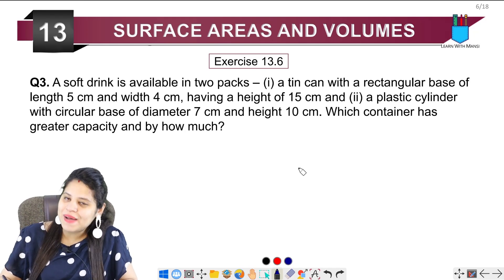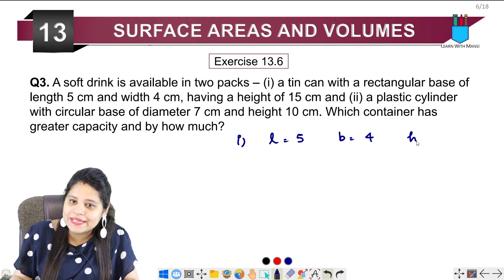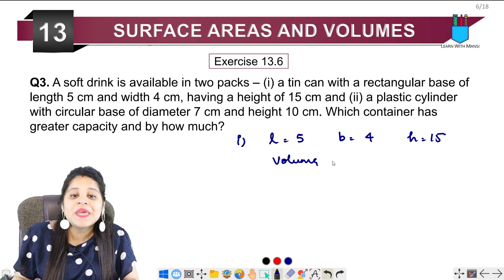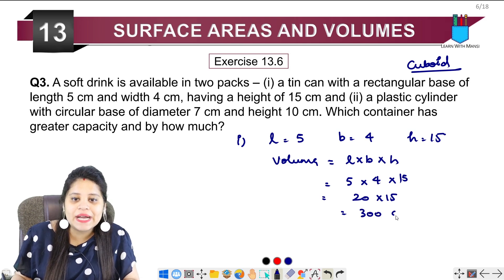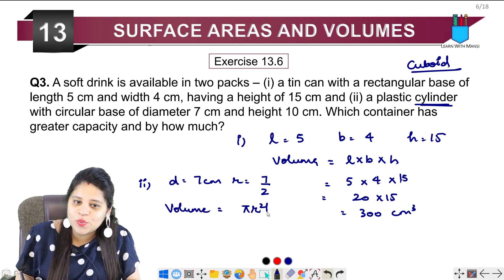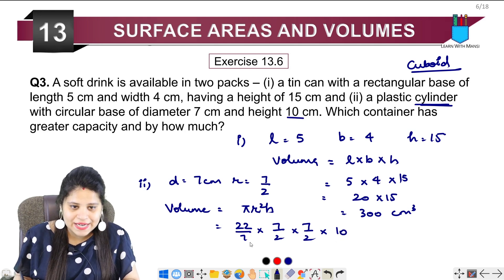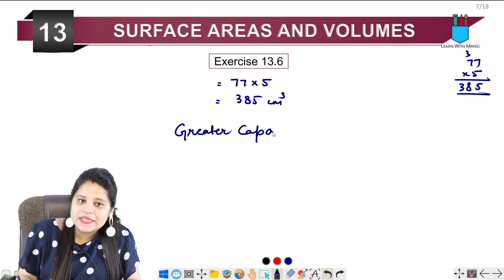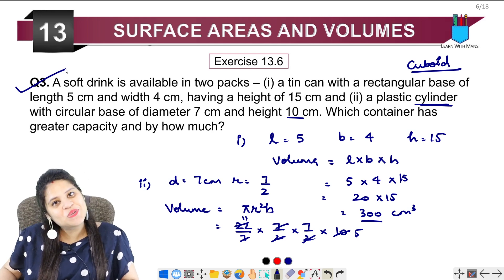Class 9 Maths | Chapter 13 | Exercise 13.6 Q3 | Surface Areas And Volumes | NCERT